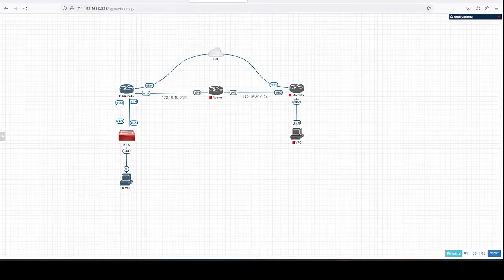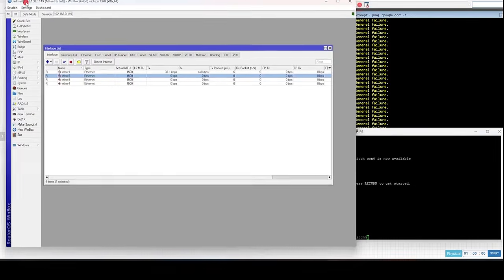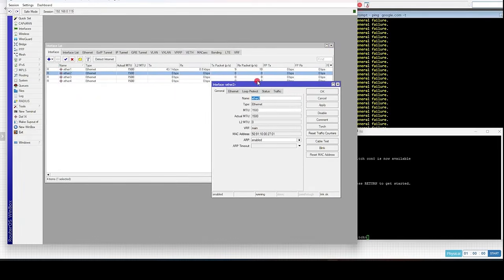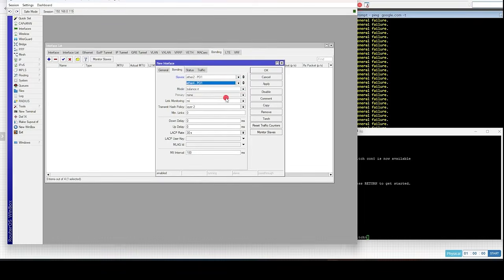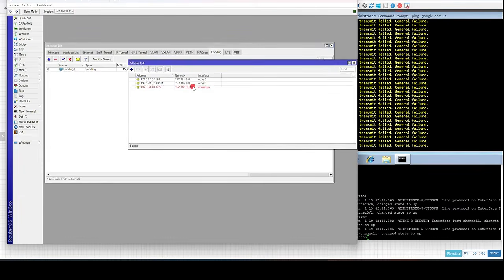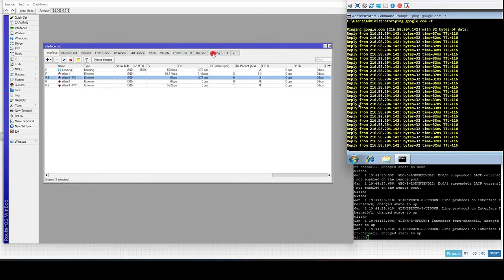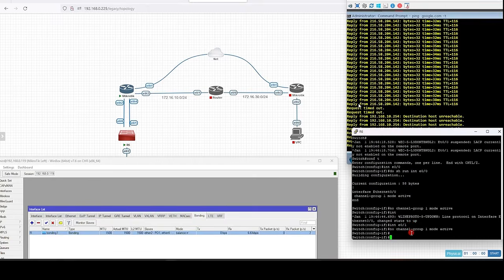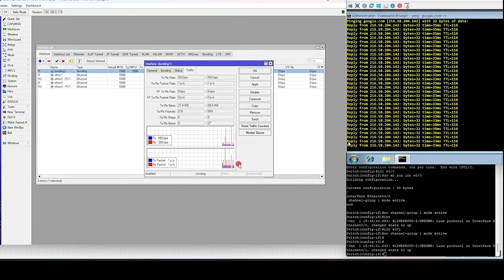MikroTik LACP 802.3ad: Ultimate Configuration Guide (Increase Bandwidth & Reliability)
In this tutorial, we dive deep into configuring the LACP (802.3ad) protocol on MikroTik devices to combine multiple physical interfaces into a single logical link.

Whether you are looking to increase your network bandwidth or ensure high availability through redundancy, Link Aggregation is a must-have skill for any network administrator. If one cable fails, your connection stays up without dropping a single packet!

💬 Show some love:
👍🏼 Like the video – it really helps the channel grow!